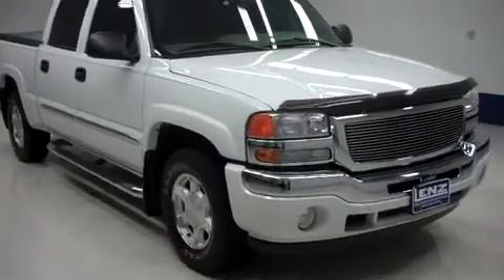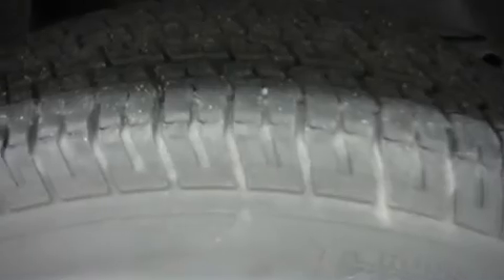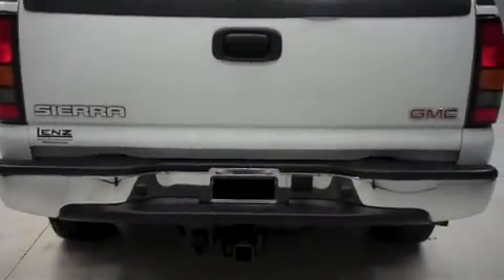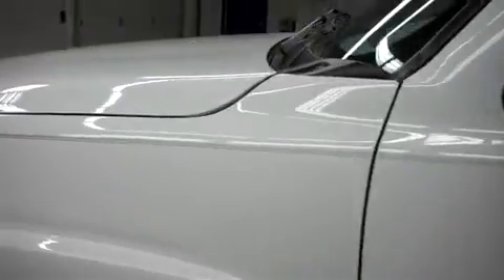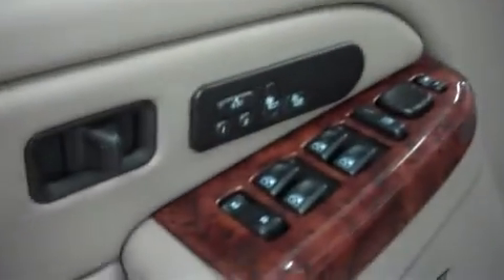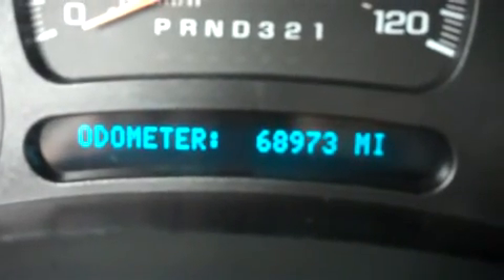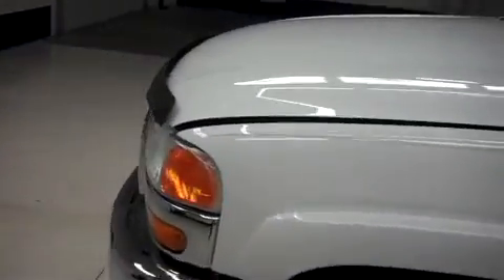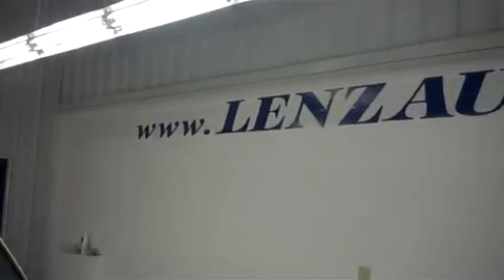2006 GMC SIERRA 1500 Fond Du Lac, WI T6502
2006 GMC SIERRA 1500 Fond Du Lac, WI
Stock# T6502

536 S. Seymour St

5.3L, SLT PACKAGE, Z-71 OFFROAD PACKAGE, CREW CAB, SHORT BOX, 4X4, AUTOMATIC, BOSE SOUND SYSTEM, LUND TONNEAU COVER, SPRAY IN BEDLINER, AFTERMARKET STAINLESS STEEL STEP BARS, MOON ROOF SUN ROOF, TAN LEATHER SEATS, DUAL POWER HEATED SEATS, BUCKET SEATS, 3.42 GEARS WITH LIMITED SLIP DIFFERENTIAL, TOWING PACKAGE(RECEIVER HITCH, TRANSMISSION COOLER, & WIRING), UNIROYAL LAREDO P265/70 R17 TIRES, FACTORY ALLOY RIMS, KEYLESS ENTRY, POWER HEATED MIRRORS WITH BUILT IN DIRECTIONAL SIGNALS, XM SATILLITE RADIO CAPABILITIES, CD PLAYER, MULTI-FUNCTIONAL STEERING WHEEL, FACTORY ALL WEATHER FLOORMATS, WOODGRAIN DASH AND DOOR TRIM, HOMELINK SYSTEM WITH THREE PROGRAMMABLE LIGHTING,SECURITY,GARAGE BUTTONS, L.A.T.C.H. CHILD SAFETY SYSTEM, DUAL CLIMATE CONTROL, REAR WINDOW DEFROSTER, FOG LIGHTS, VENT SHADES, BUG SHIELD, COMPASS AND OUTSIDE TEMPERATURE DISPLAY, AIR, CRUISE CONTROL, TILT, POWER LOCKS, POWER WINDOWS, CLEAN AUTOCHECK! THIS TRUCK IS ELIGIBLE FOR A 100,000 MILE PARTS AND SERVICE AGREEMENT! THIS IS ONE OF OUR CLEANEST 2006 GMC SIERRA 1500 CREWCAB SHORTBOX SLT Z71 MOONROOF SUNROOF BOSE CD PLAYER 5.3 LITER FOUR WHEEL DRIVE TRUCKS WE HAVE ON OUR LOT! MAKE YOUR MOVE ON THIS NICE 4WD TODAY! 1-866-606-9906. VIEW OUR COMPLETE INVENTORY OF AROUND 500 VEHICLES ***If you are looking for financing Lenz Truck Center can help! We have on the spot financing! Bad Credit or Good we will work with our 17 banks to get you approved and for a great rate! If you live far away or close to us we make it our promise to make sure you are a happy customer before, during, and after the sale! Lenz Truck Center has been in business and family owned for 25 years! With a new generation taking over we plan on making this the place you and your children buy their next vehicle! Lenz Truck Center is the country's fastest growing dealership! Lenz Truck Center has grown from about a 40 vehicle inventory in 1999 to over 400 today! Our selection is unmatched in the industry with more high quality used trucks than anyone in the Midwest. All here in Fond du Lac, WI! All of our vehicles are Lenz Certified and ready to be delivered! All prices are plus any applicable state taxes and service fees. We will do our best to keep all information current and accurate, however the dealership should be contacted for final pricing and availability.